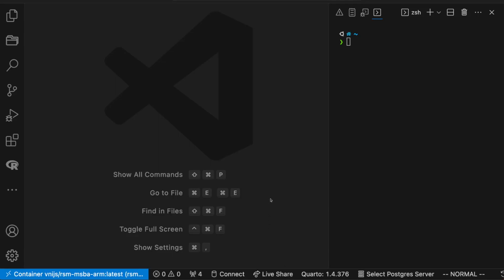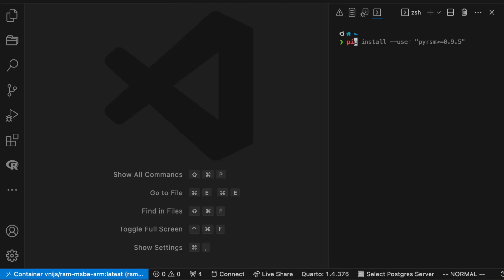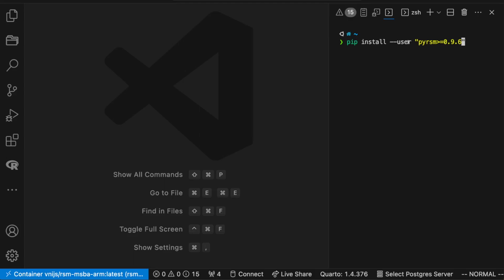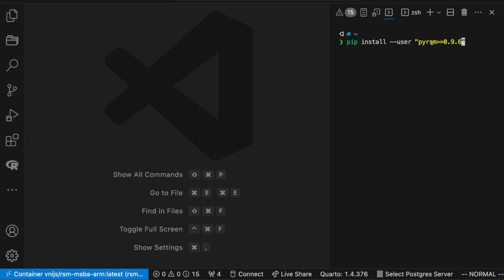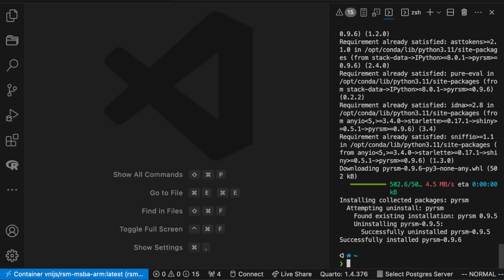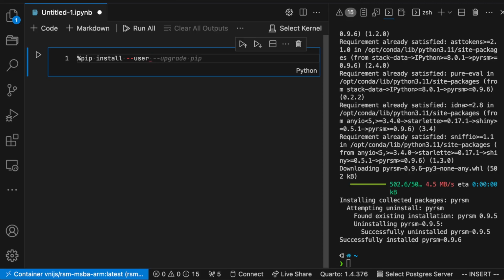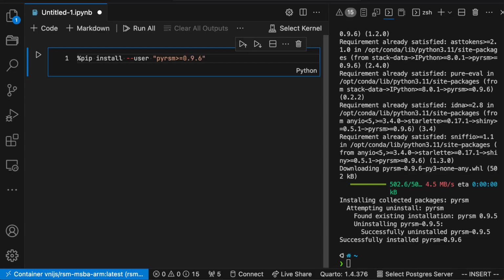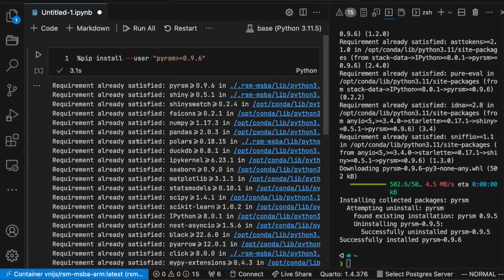Install and updating python packages for the RSM-MSBA docker container